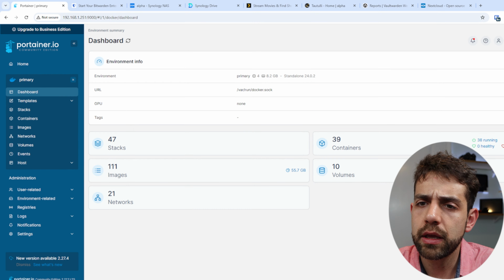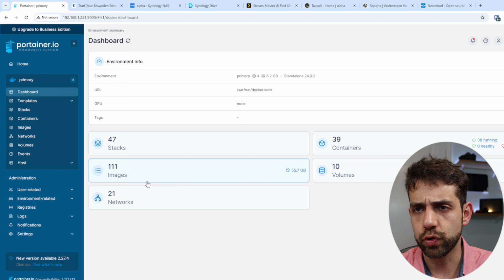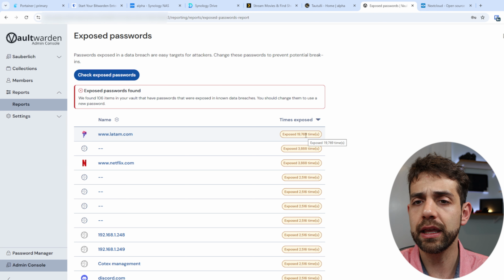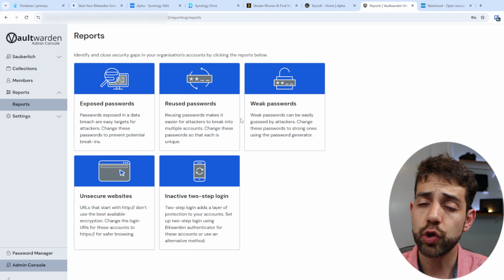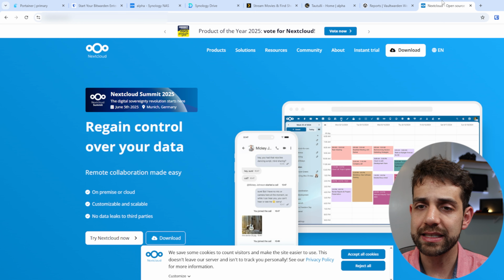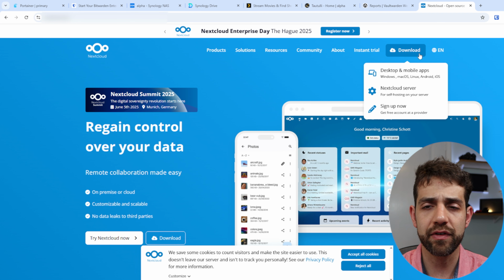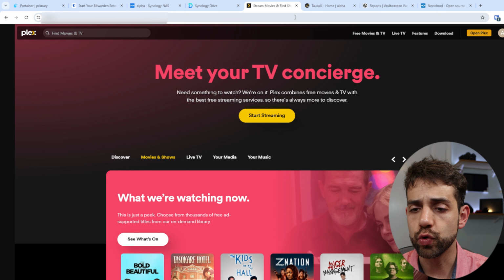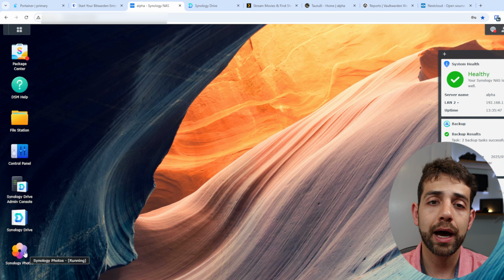Do you want to know what apps I have on my HomeLab - 2025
In this video I go through the apps I have and run on my HomeLab. And what apps do I use and will continue to use in the future.